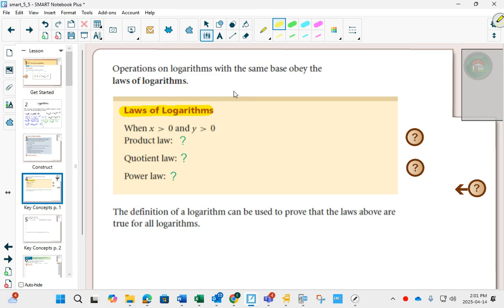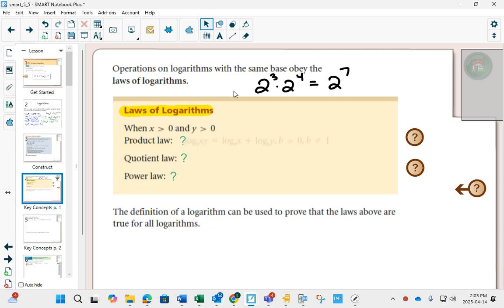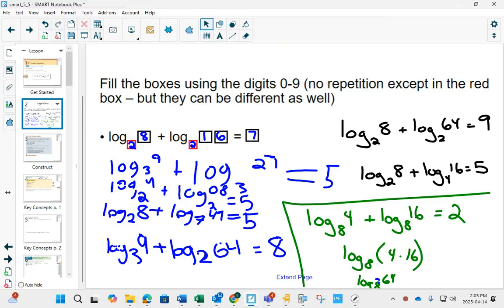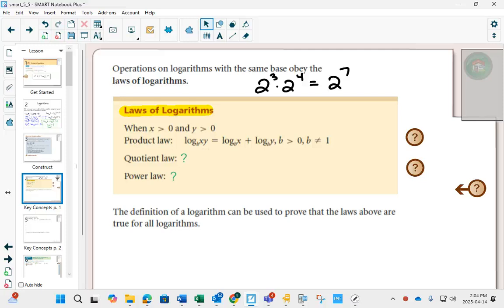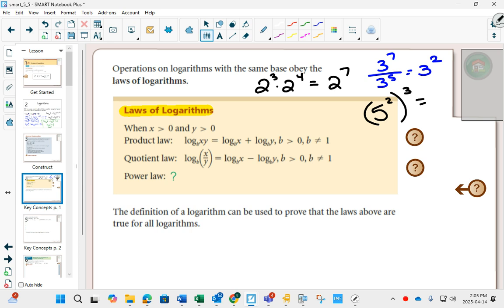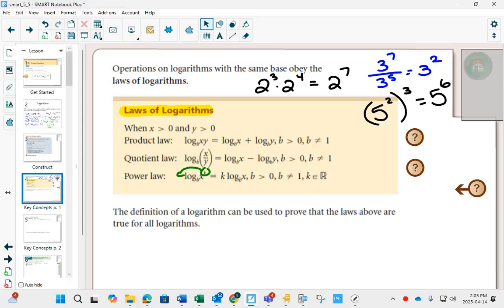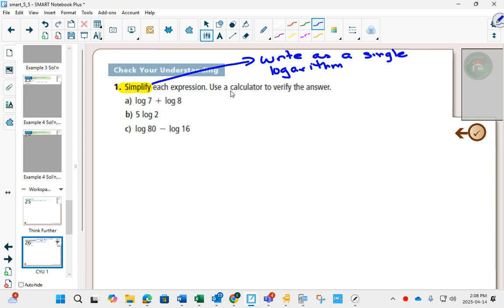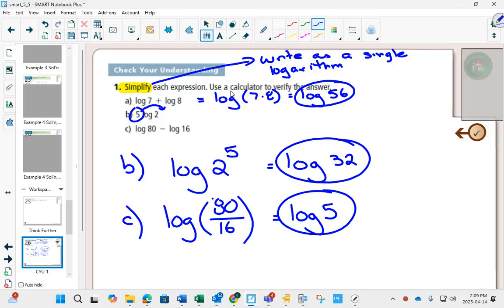40SP 5 5 Example 1